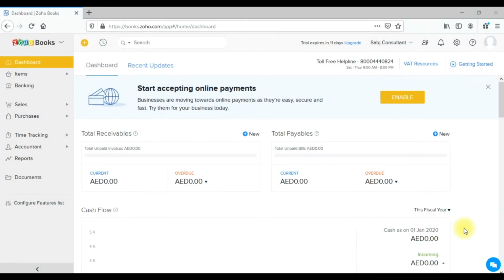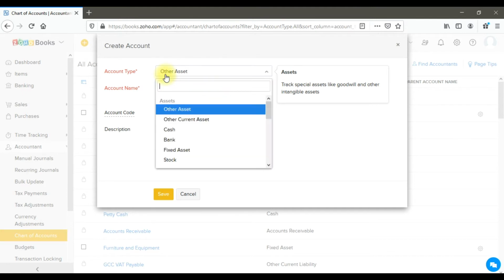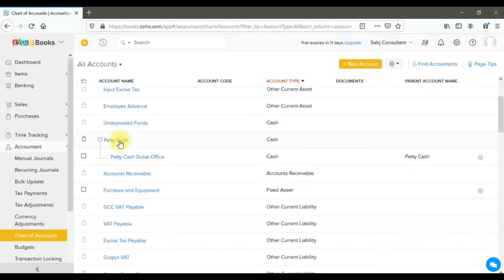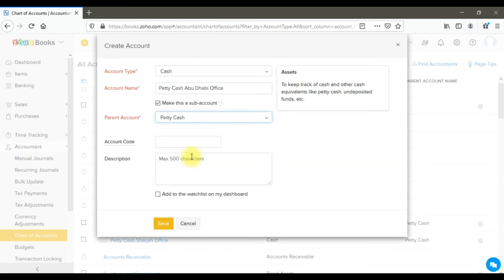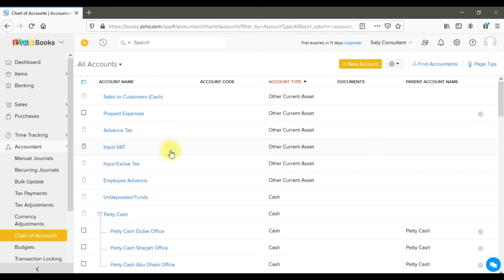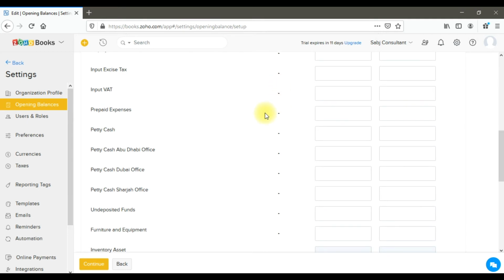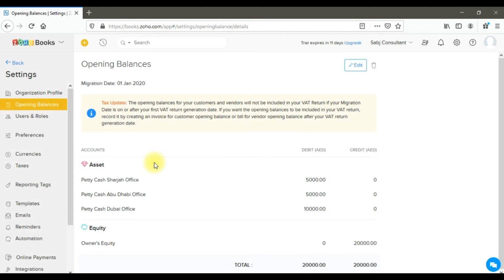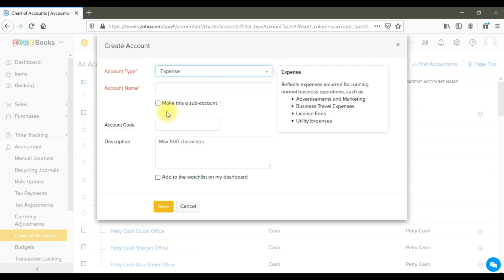Zoho Books Accounting I Create Chart of Accounts/Ledgers, Sub Accounts, Edit,Delete,Opening Balances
In this video we discuss how to create chart of accounts or the ledgers in Zoho Books Accounting Software's

Topics we discussed

1. Ledger Creation.
2. Edit Ledgers.
3. Make inactive Ledgers.
4. Delete Ledgers.
5. Enter Opening Balances.
6. How to Create Sub Accounts.